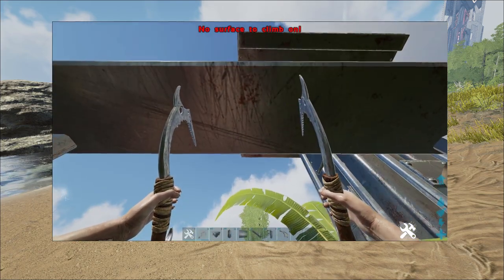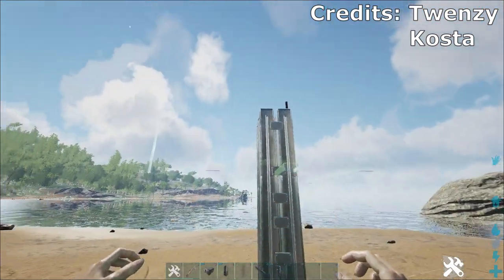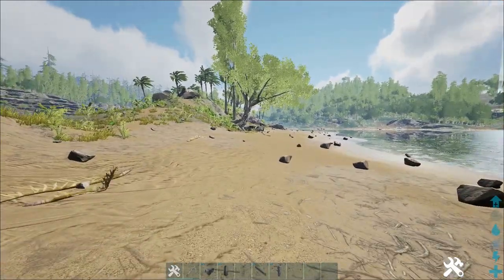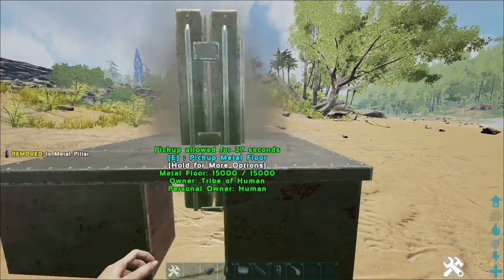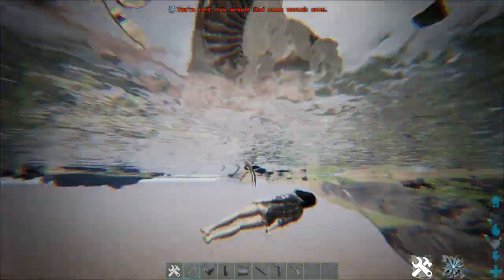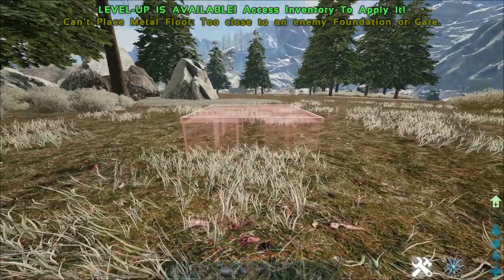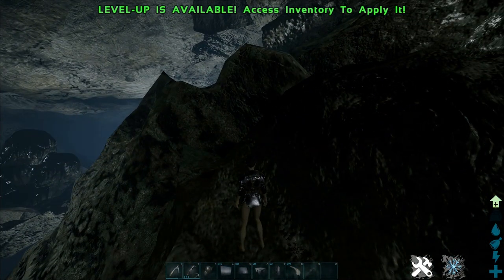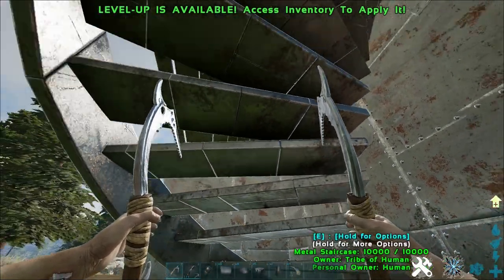How To MESH.....ANYWHERE Vol. 2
TWO mesh methods that work literally across the entire map. Works on official (Trust me I know a lot of people that got meshed by this method). MAKE SURE TO FOUNDATION SPAM TO PROTECT YOURSELVES!

(We talk glitches, updates, and how much the game sucks here)

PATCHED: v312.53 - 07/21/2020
(THIS METHOD NO LONGER WORKS)

Keep playing, Keep glitching, Keep dominating
And I’ll see you all legends, in the next one, Peace out!